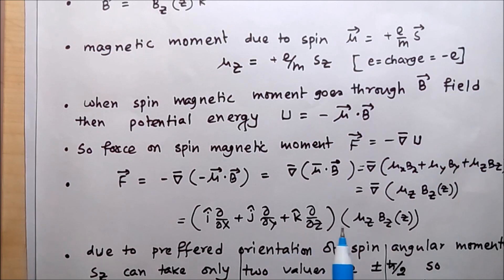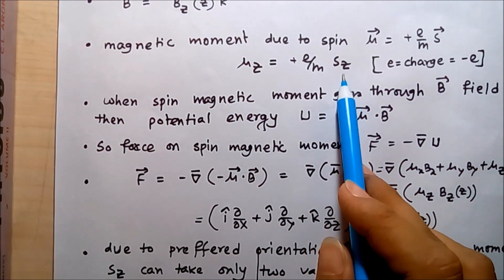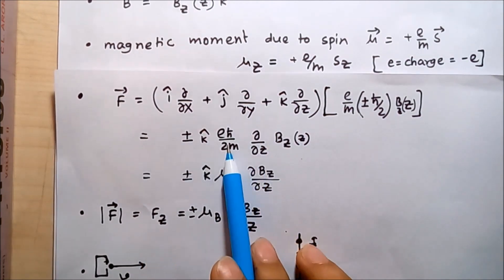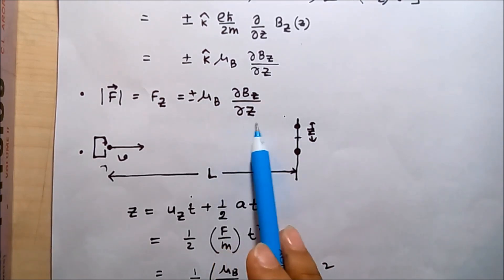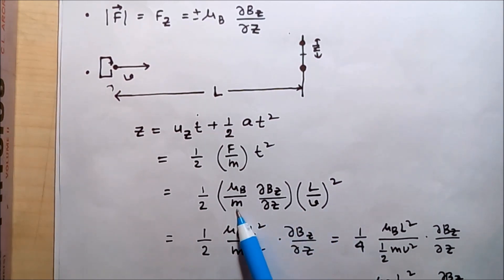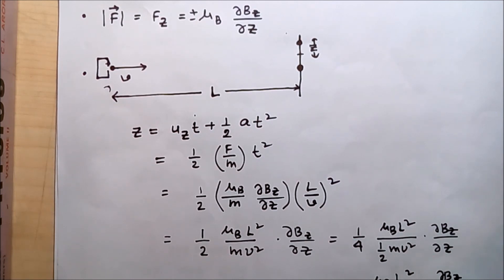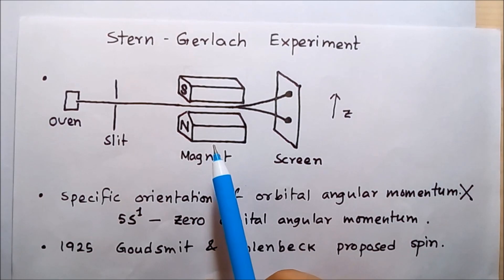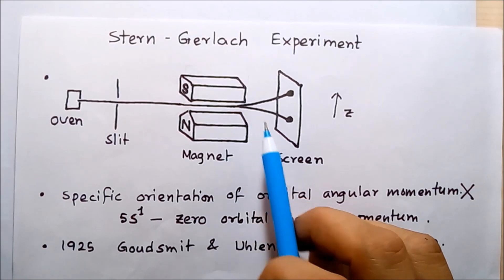Stern Gerlach Experiment: Part 2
This video provides the quantitative  analysis of Stern Gerlach experiment and describes how this experiment provides a direct evidence of spin angular momentum of an electron and space quantisation .